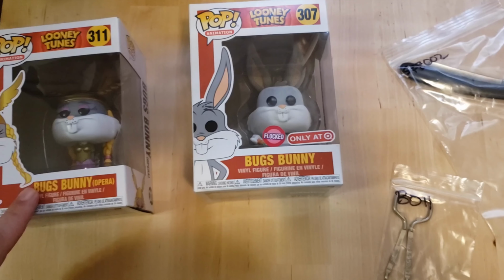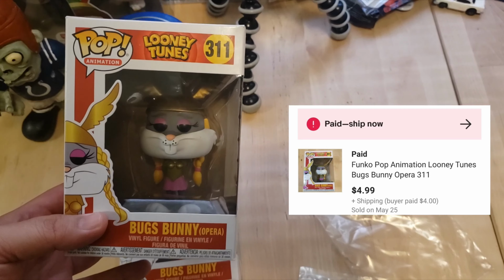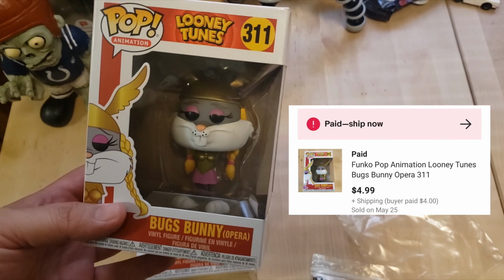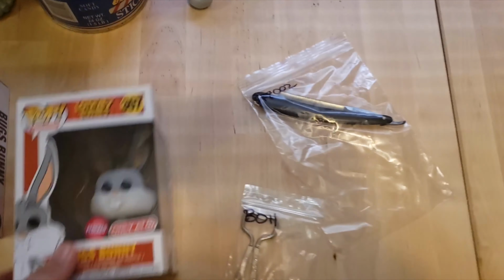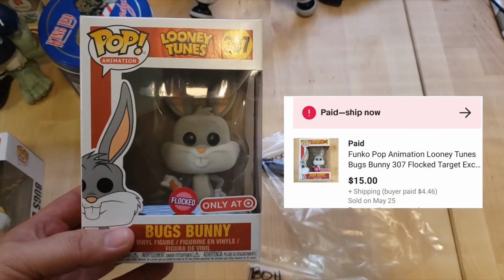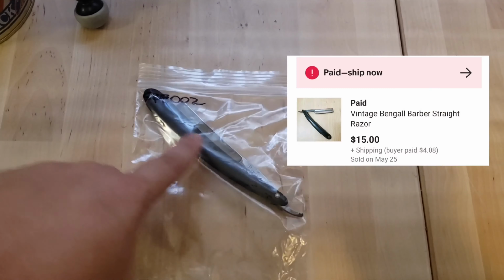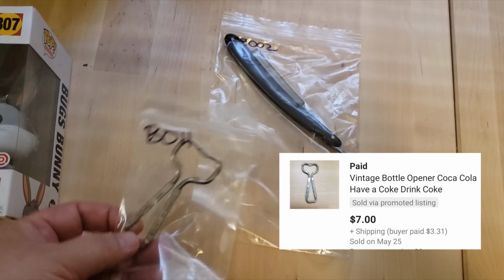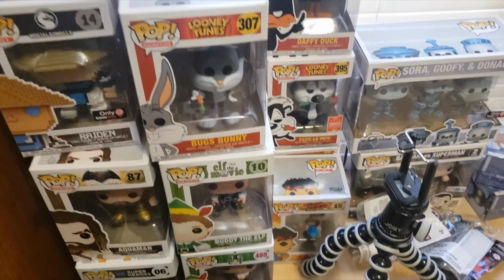Ebay Reselling- Memorial Day Weekend Ebay Sales - Reselling on Ebay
I recently started a couple of side hustles. Reselling on Ebay, Mercari, Etsy and a bulk candy machine business. On this youtube channel I will be documenting my entrepreneur journey.

Reselling Journey began June 2019
Bulk Candy Machine journey began April 2020

Ebay Store